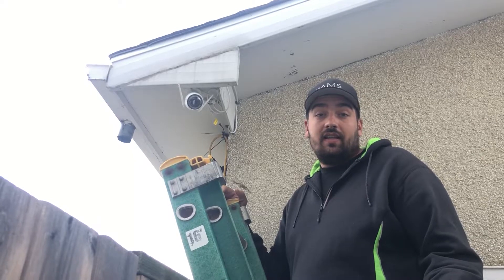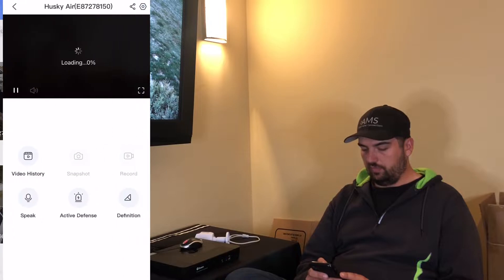Security Systems Working With STARLINK Can you catch the bad guys trying to break in!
Curiosity is peaking for the Starlink System, with it being so new will it work with existing IOT systems and how well? AMS takes a look at hooking up some basic security systems. In our testing we have fun as usual and demonstrate the versatility of the Starlink System.

Call
all_media-services1